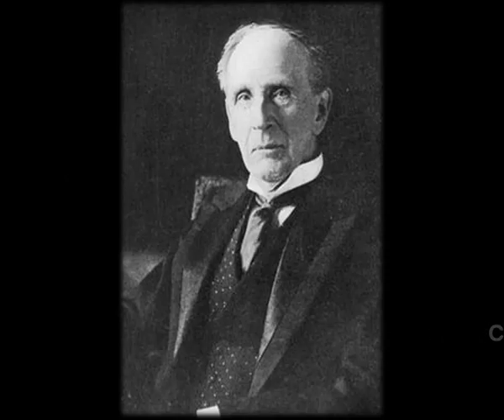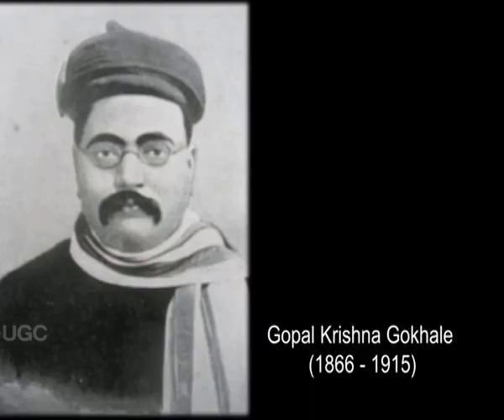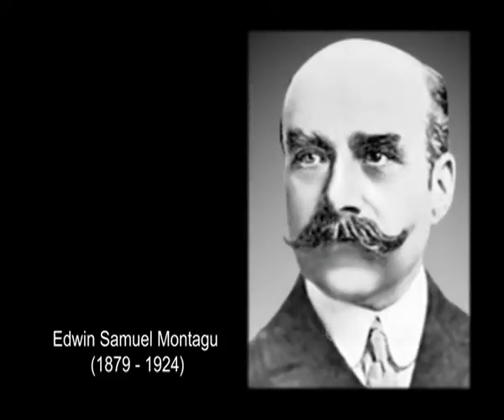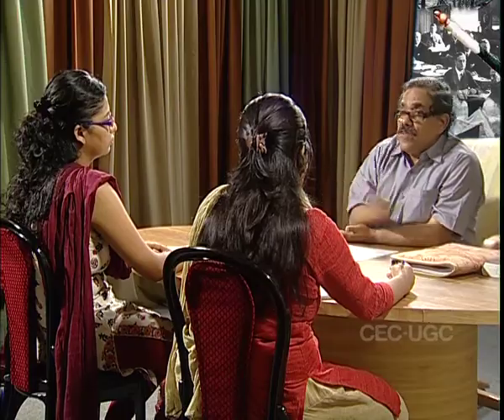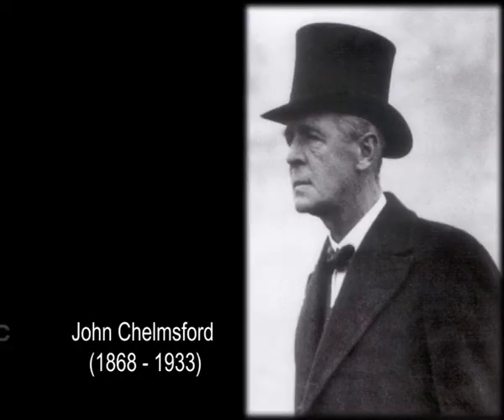Reforms of 1909 and 1919